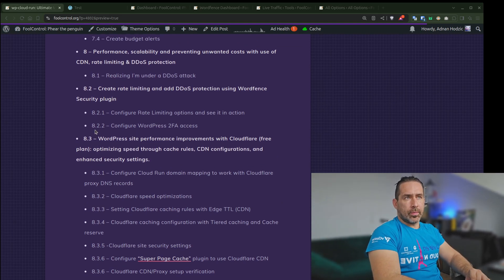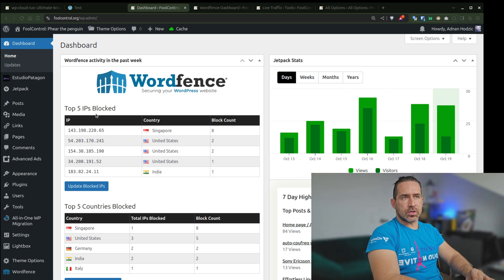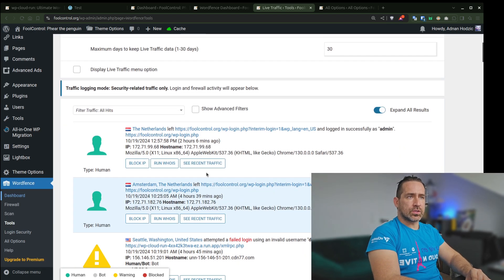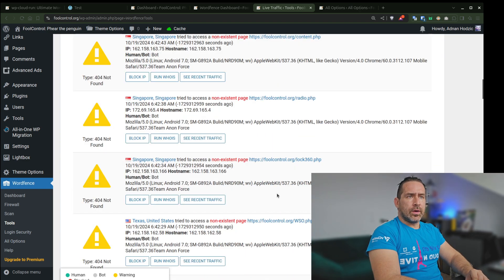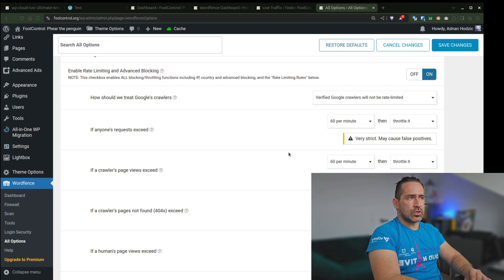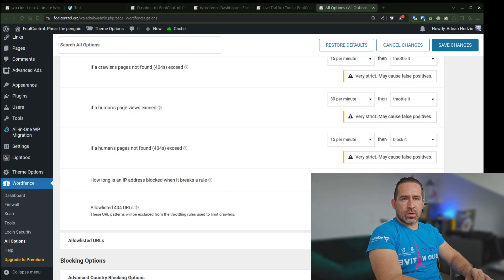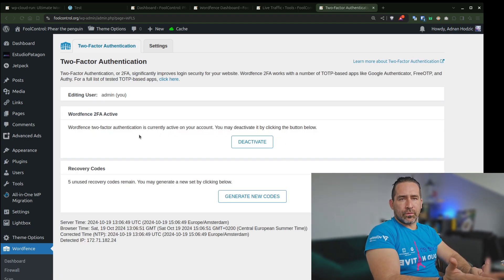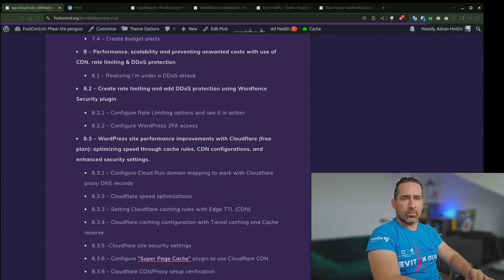8.2 - Create rate limiting and add DDoS protection using Wordfence Security plugin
For reference, full appendix and architecture please refer to:
"wp-cloud-run: Ultimate WordPress setup on (GCP) Cloud Run" blog post blog post.

As part of this video, following topics will be covered:

8.2.1 - Configure Rate Limiting options and see it in action

8.2.2 - Configure WordPress 2FA access

--- Chapters & timestamps

0:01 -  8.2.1 - Configure Rate Limiting options and see it in action
2:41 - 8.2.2 - Configure WordPress 2FA access

--- Links